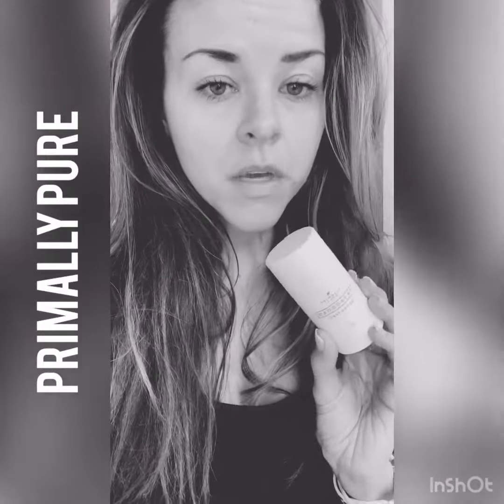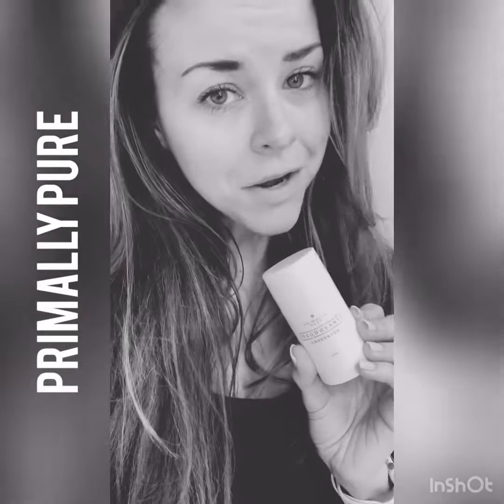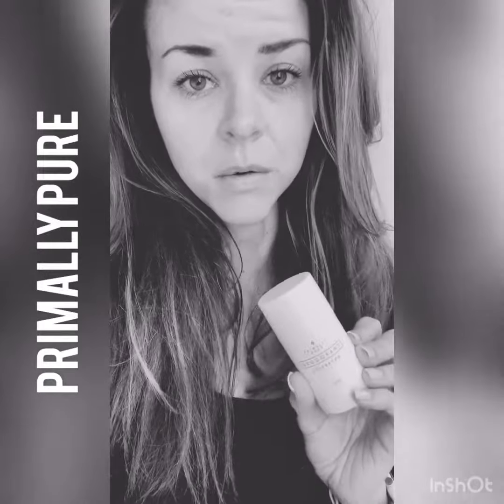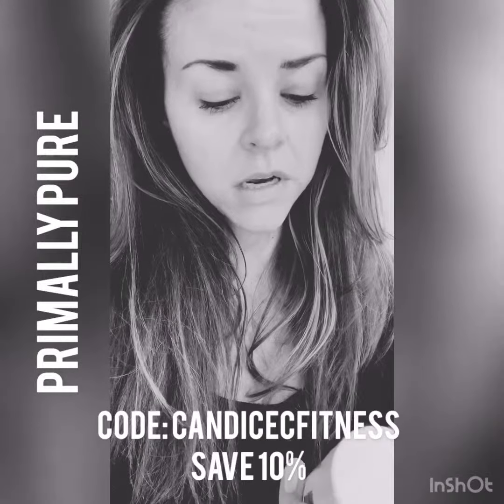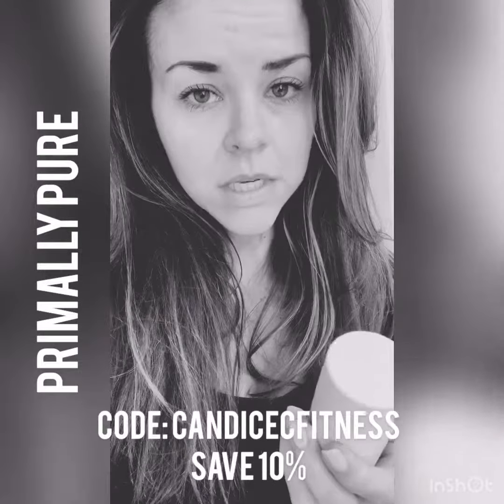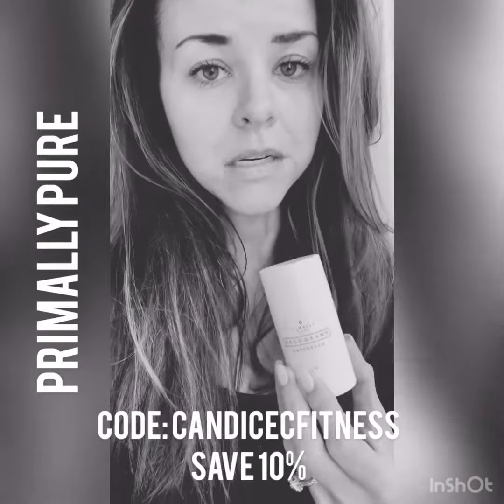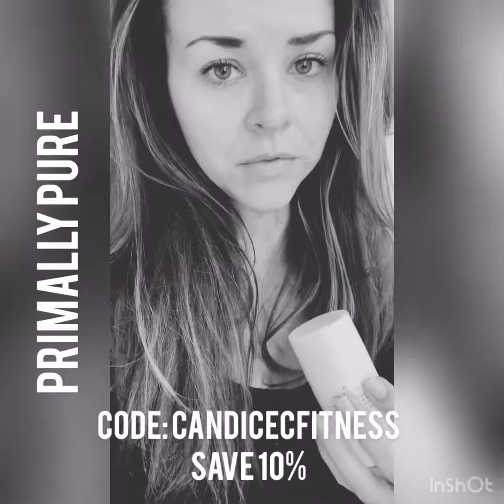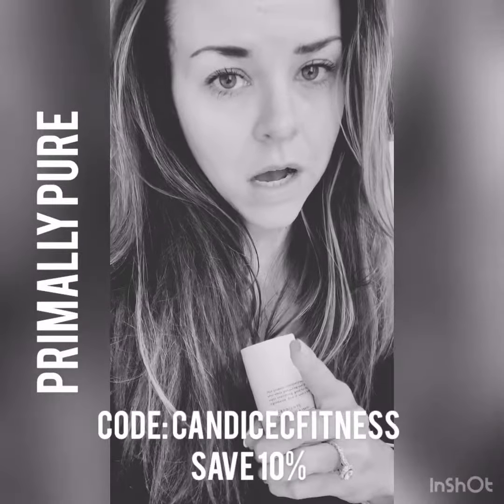All natural deodorant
A natural deodorant that is actually good for skin. Primally Pure. PrimallyPure.com .